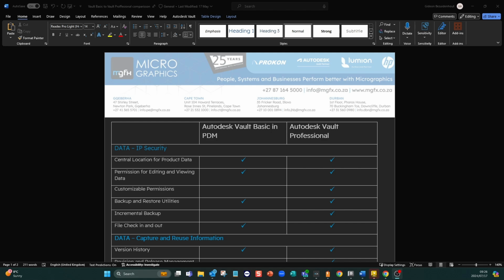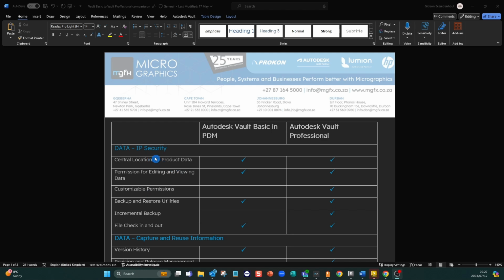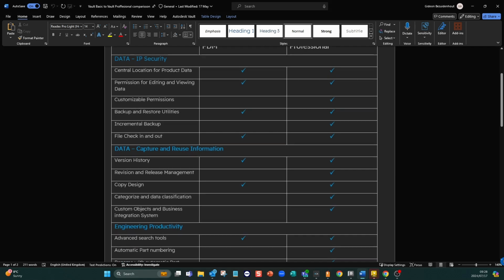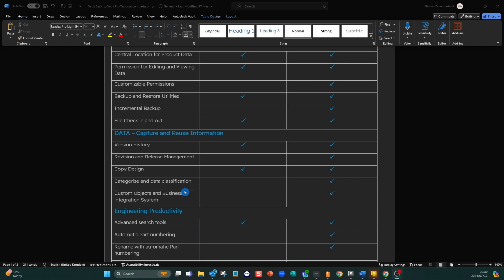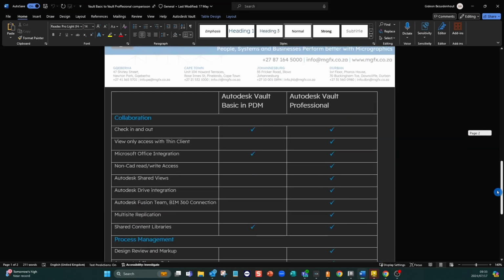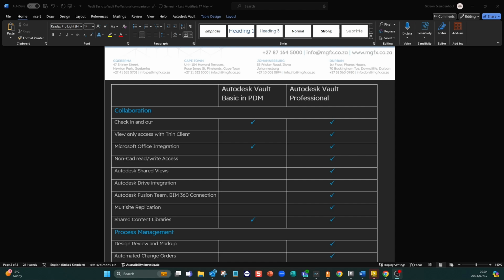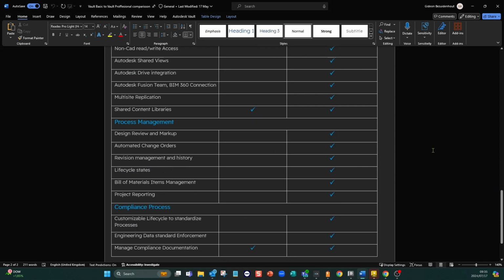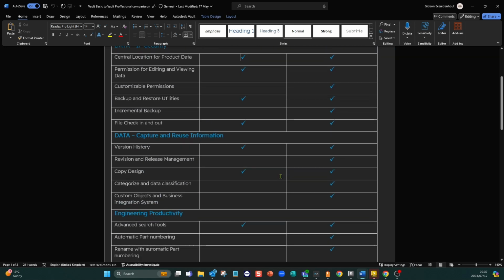Differences between Autodesk Vault Basic and Vault Professional